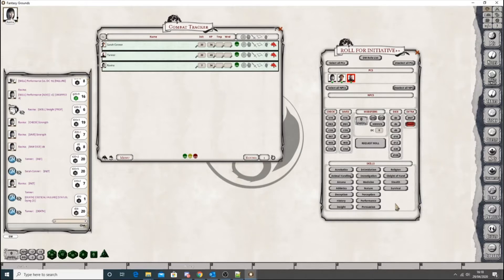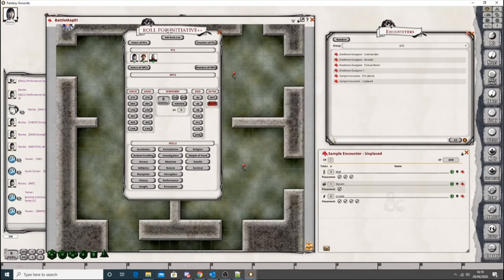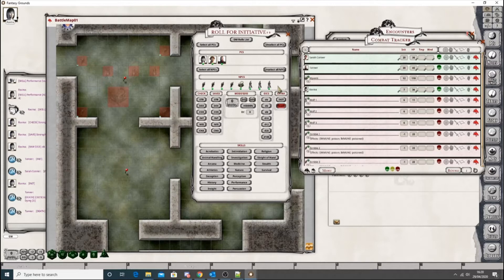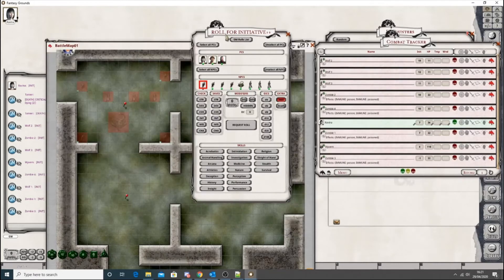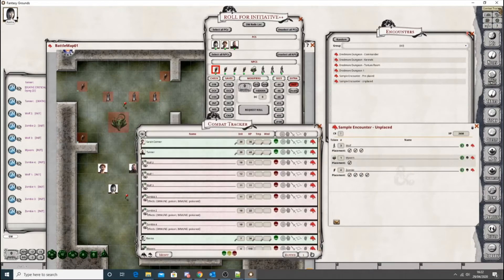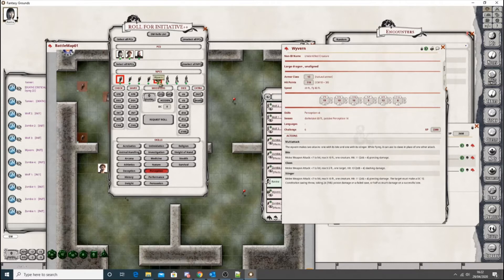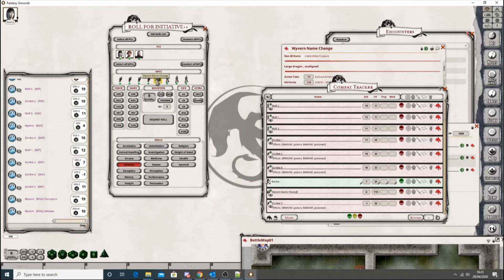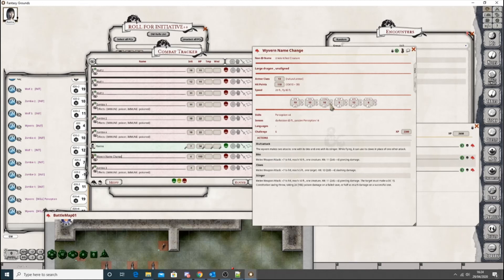Roll for initiative addon extension tutorial part 2 - Fantasy Ground Unity 5e - NPC roll function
Second part of my tutorial for my extension:
Roll for initiative addon extension - Fantasy Ground Unity 5e

Sorry about the audio, it is a microphone inside by very old webcam.

Thank you very much to st4lk3r87 who allowed me to build upon his original code.